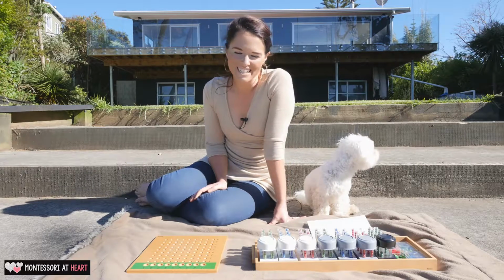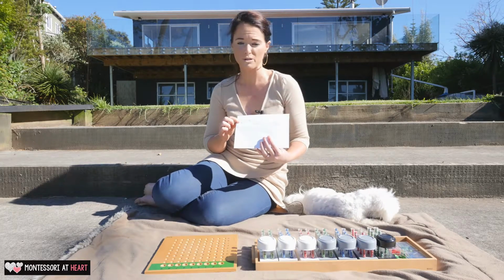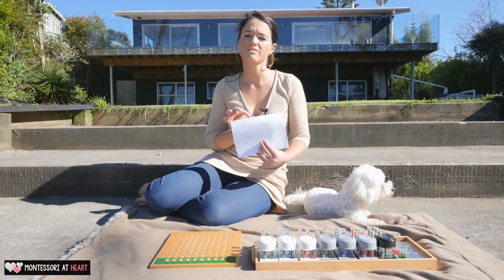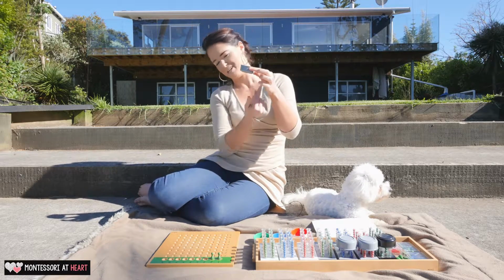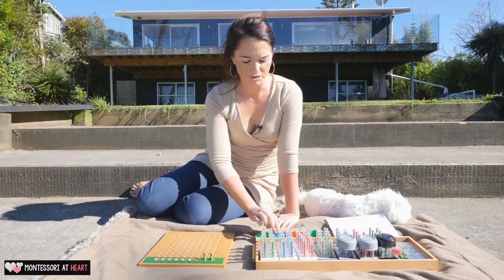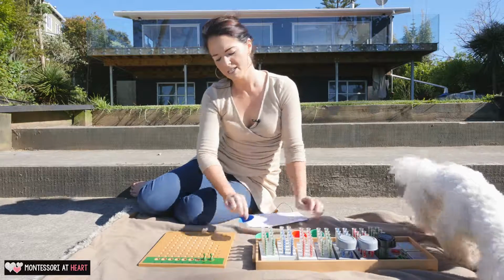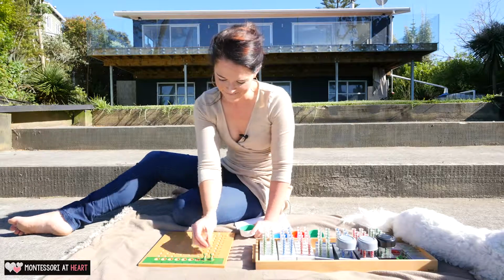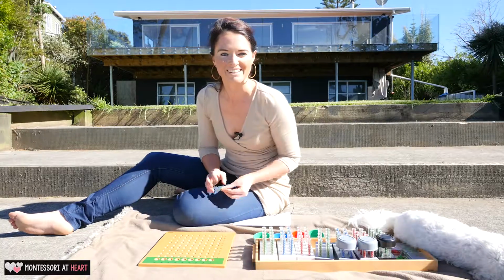Division Made Easy!